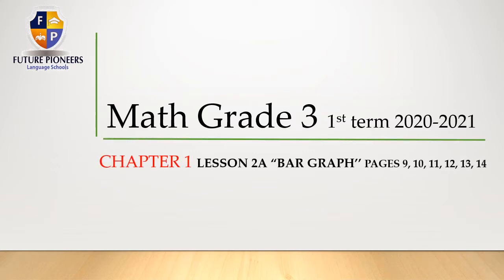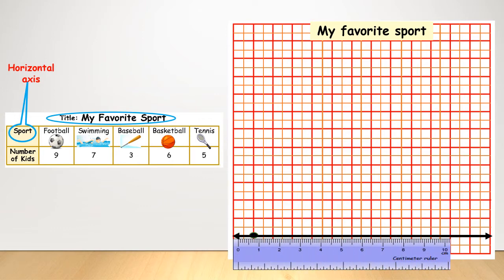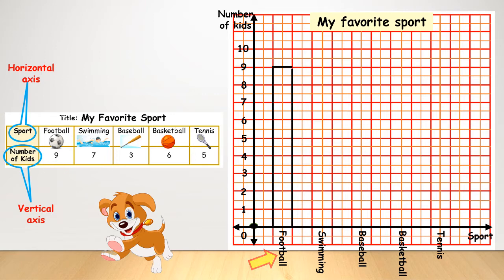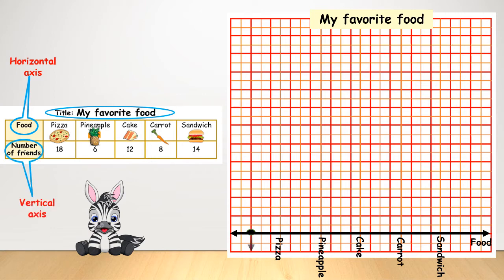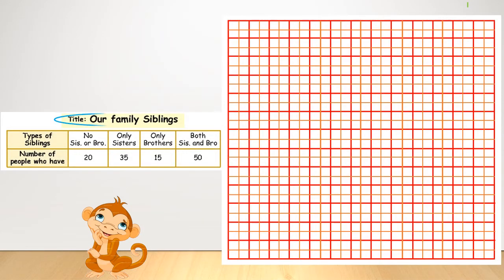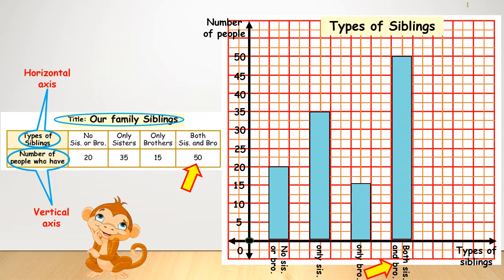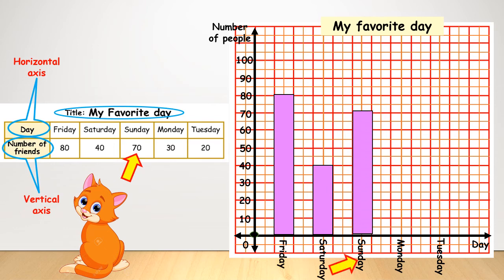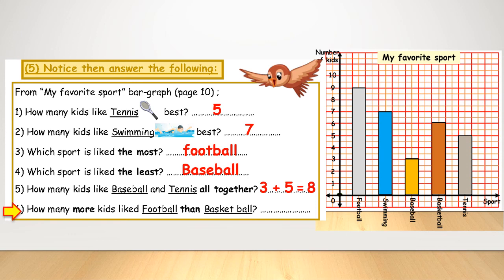Prim 3 1st term ch1 lesson2A Bar graph